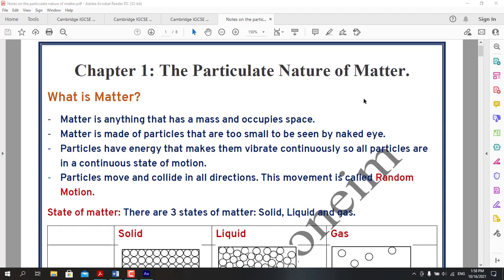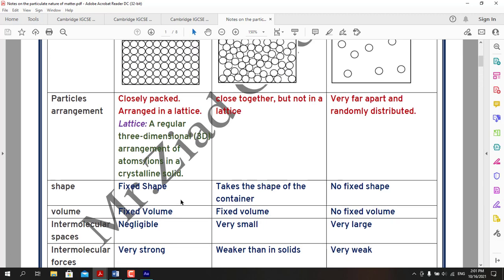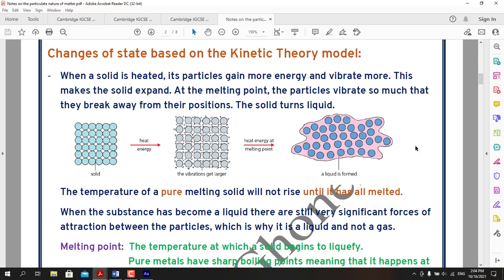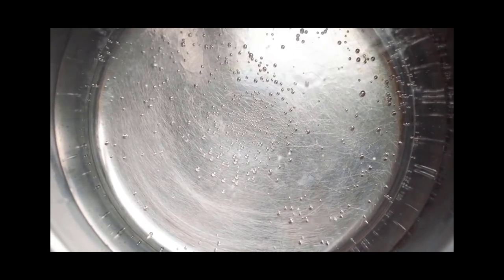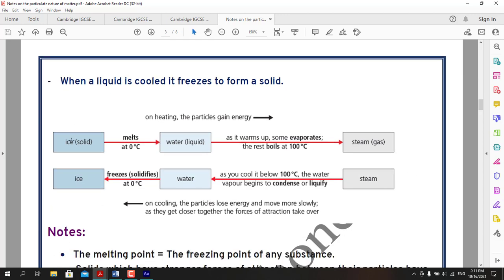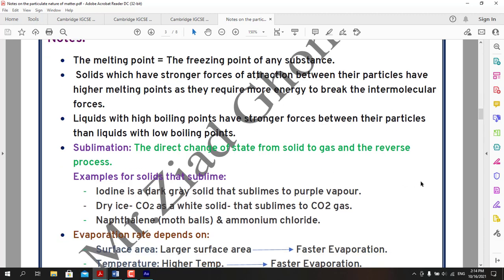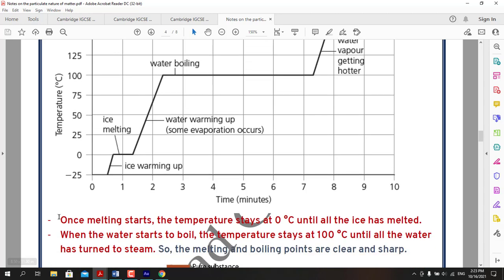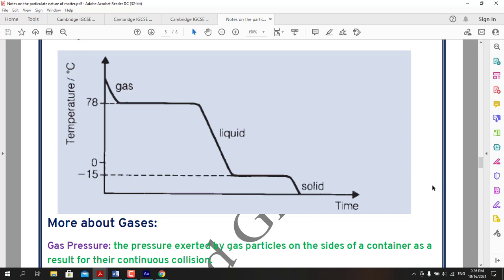The particulate Nature of Matter | Cambridge Chemistry OL | IGCSE